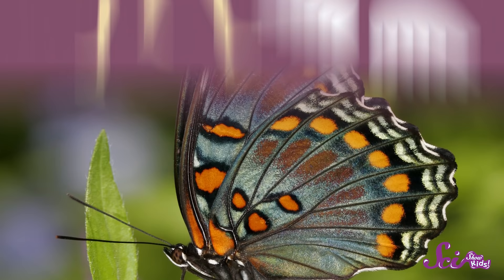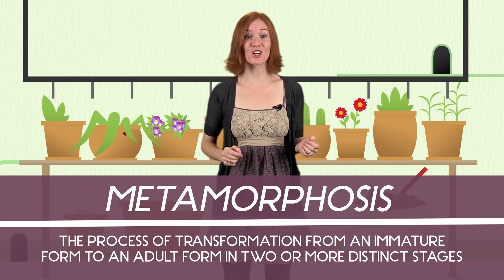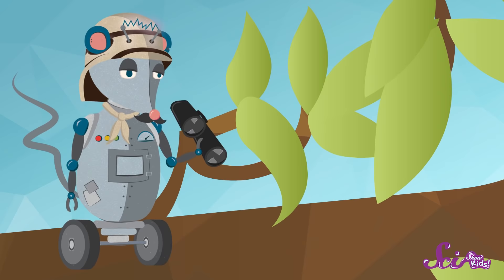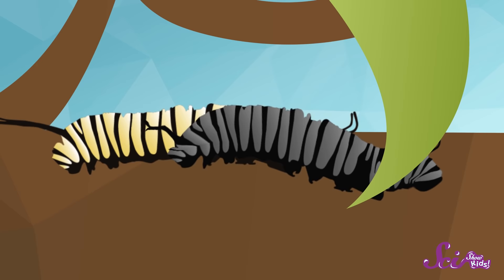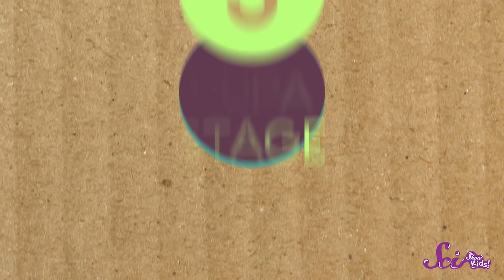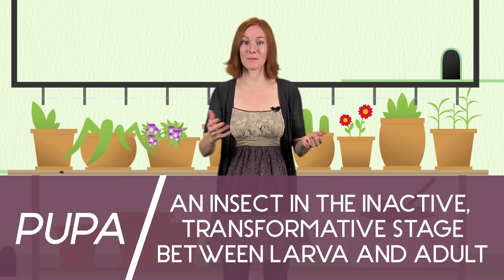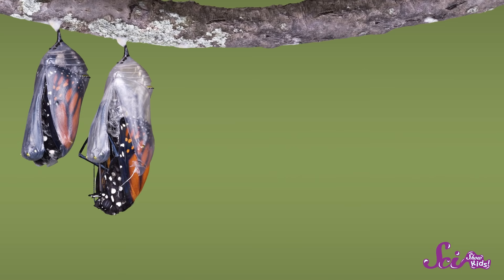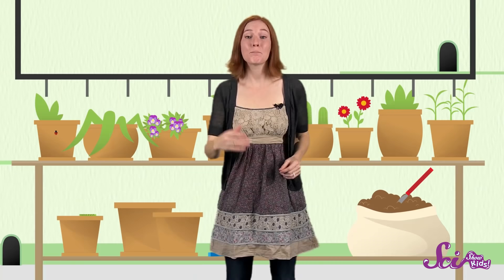How Does a Caterpillar Become a Butterfly? | Amazing Animals | Spring is Here | SciShow Kids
You’ve seen caterpillars, and you’ve seen butterflies. But do you know how a caterpillar becomes a butterfly? Jessi explains the wonder of metamorphosis!